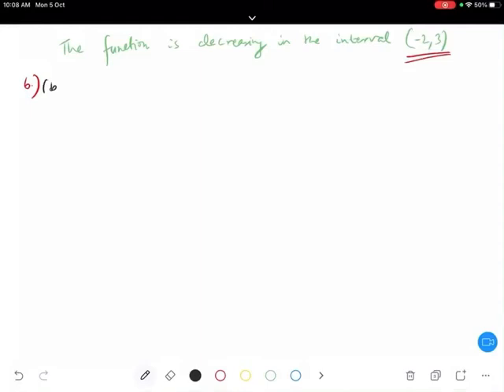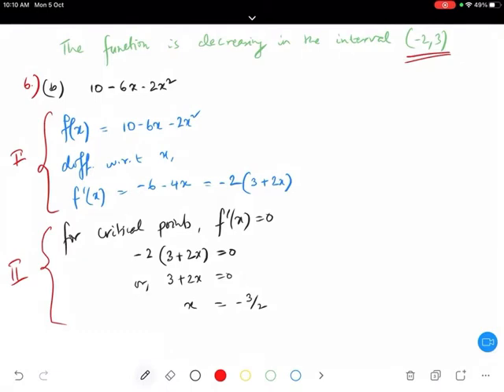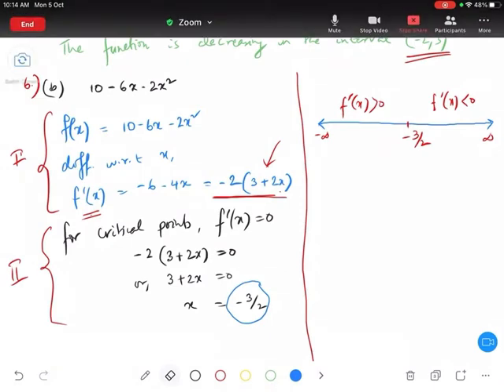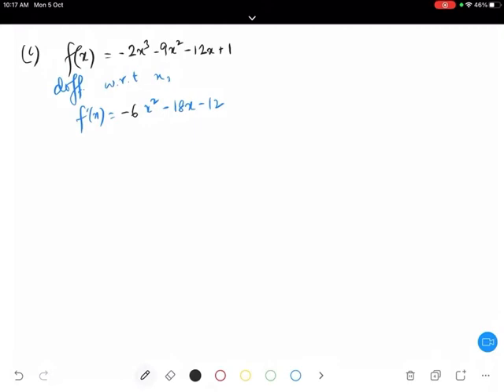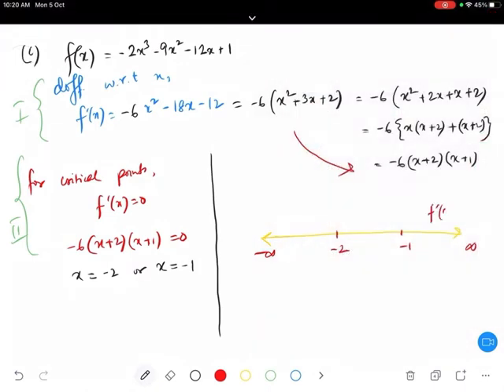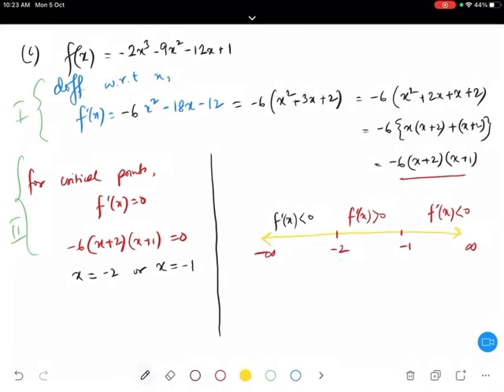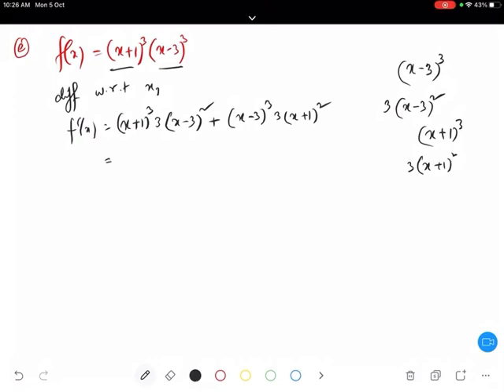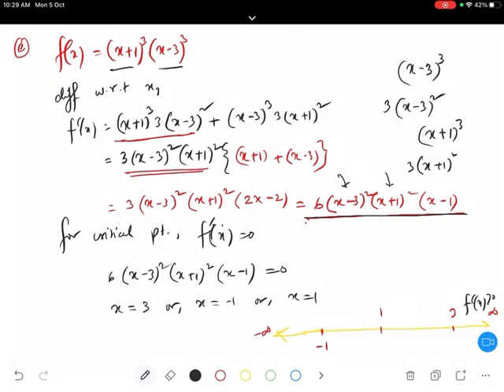Class 12: Application of Derivatives (Ex 6.2)